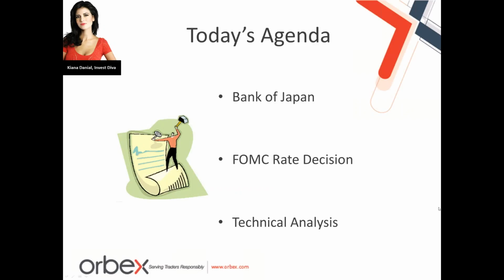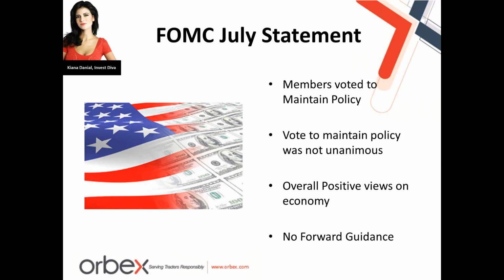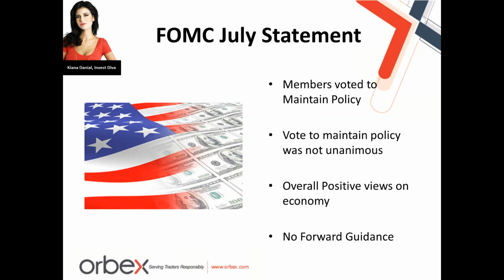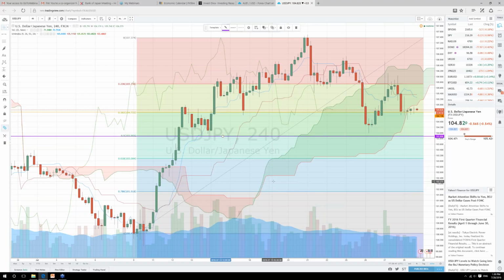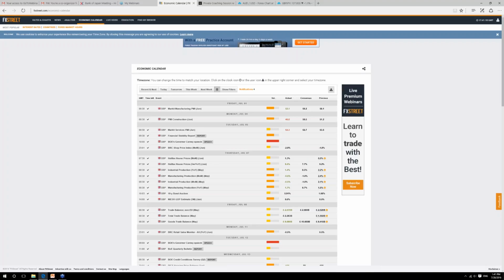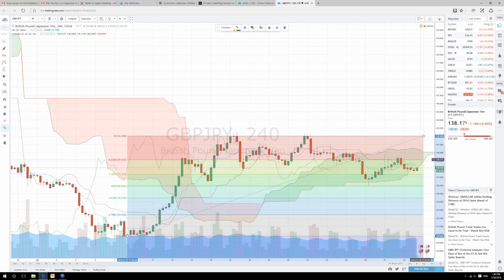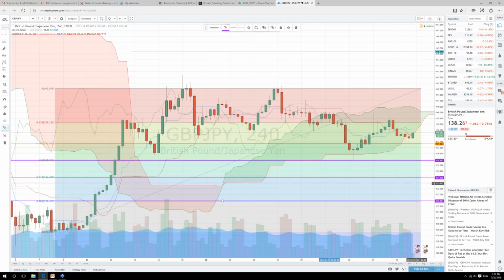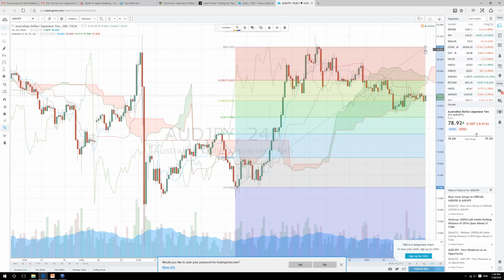2016 07 28 Bank of Japan Meeting – How to Trade Yen